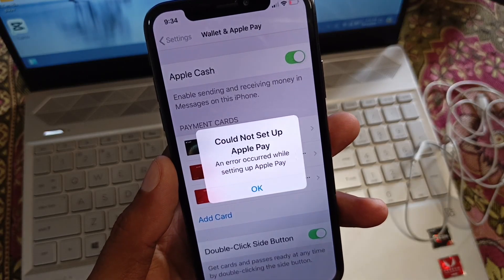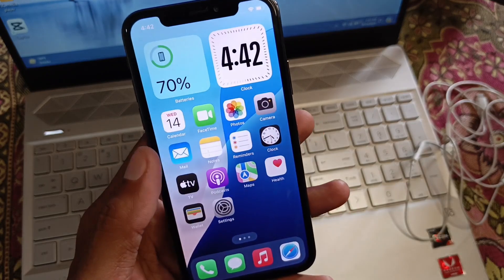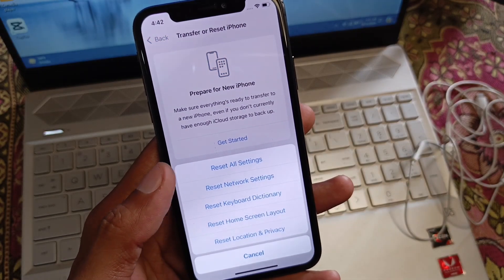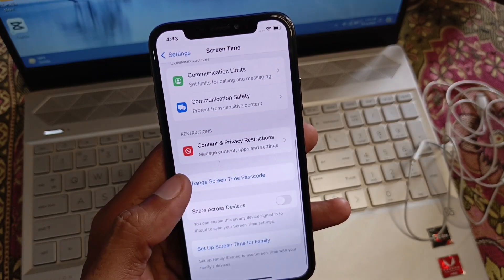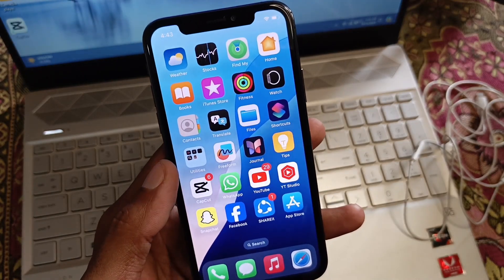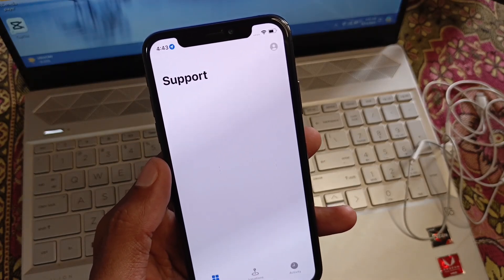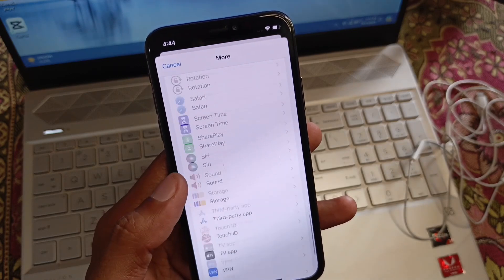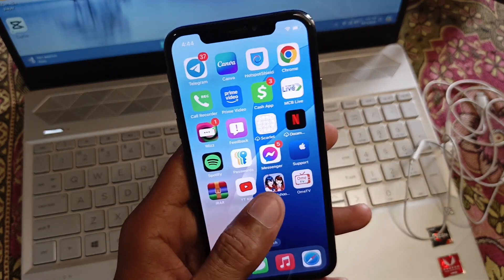Fixed✔: Could not set up apple pay an error occurred while setting up Apple pay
Stuck on could not set up apple pay an error occurred while setting up apple pay glitch? We've got you covered! 📱🛠️ Our channel is your go-to guide for troubleshooting common iOS and social app problems. From easy fixes to advanced tips, we'll help you get back to enjoying your digital life.